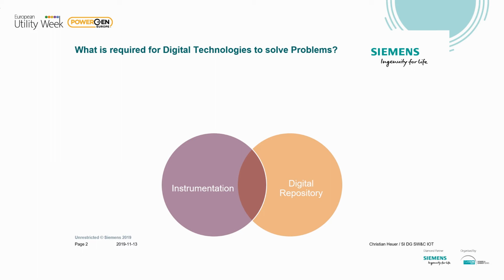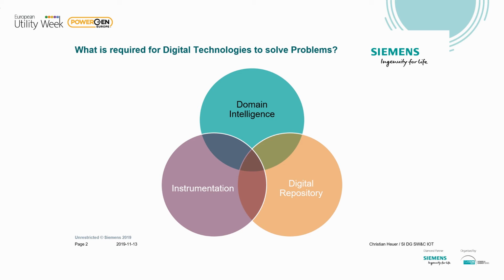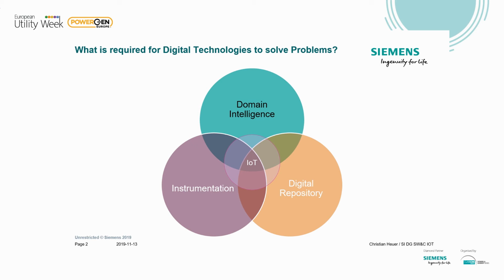EUW & PGE 2019 - Summit - November 13 14:00 - Christian Heuer, IoT Evangelist - Siemens AG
Session: Digital Technologies Solving Problems
Presentation: Chairman introduction
13nov_1400_Christian_Heuer